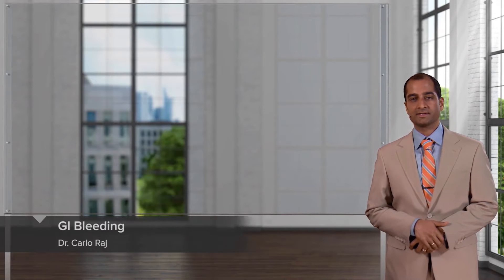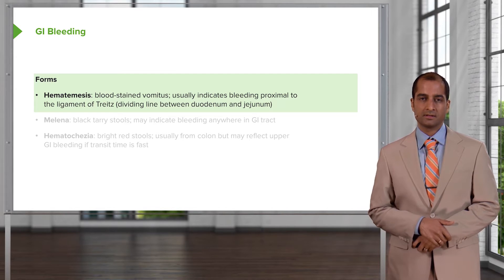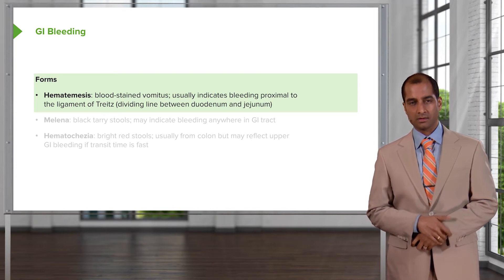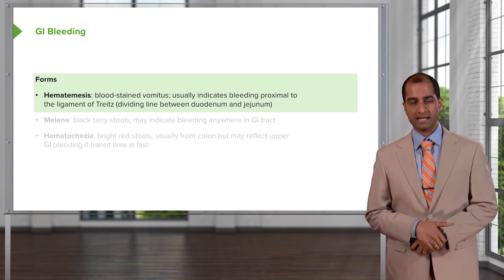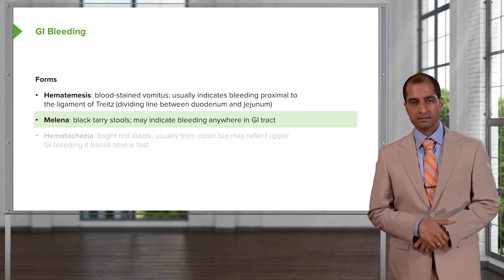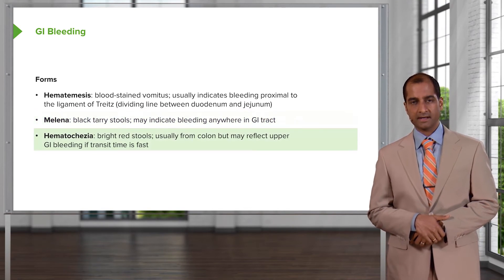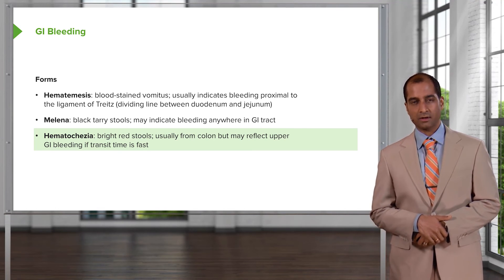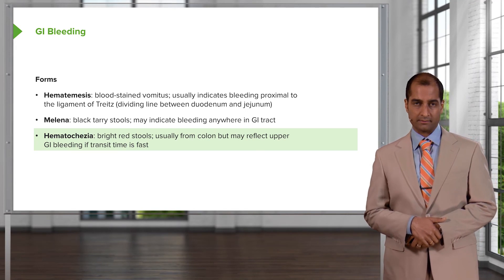Gastrointestinal Bleeding: Forms – Gastrointestinal Pathology | Lecturio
This video “Gastrointestinal Bleeding: Forms” is part of the Lecturio course “Gastrointestinal Pathology” ► WATCH the complete course

► LEARN ABOUT:
- Forms of GI

► LECTURIO is your single-point resource for medical school:
Study for your classes, USMLE Step 1, USMLE Step 2, MCAT or MBBS with video lectures by world-class professors, recall & USMLE-style questions and textbook articles. Create your free account now

► READ TEXTBOOK ARTICLES related to this video:
Angiodysplasia — Symptoms and Treatment